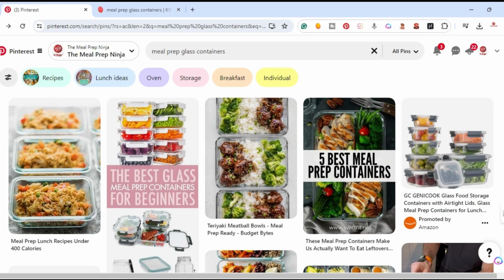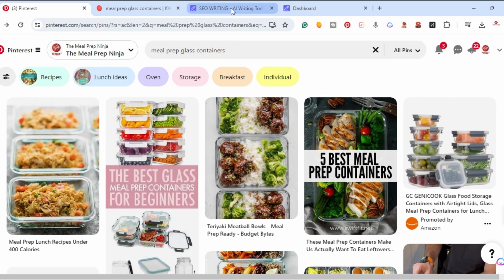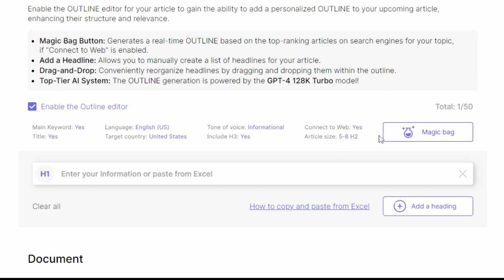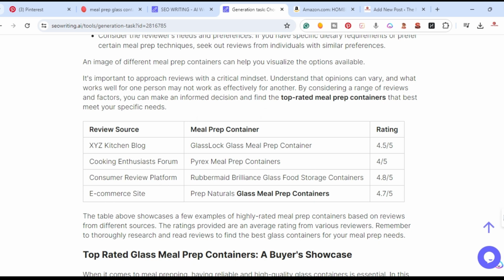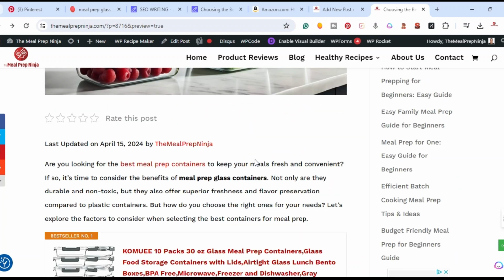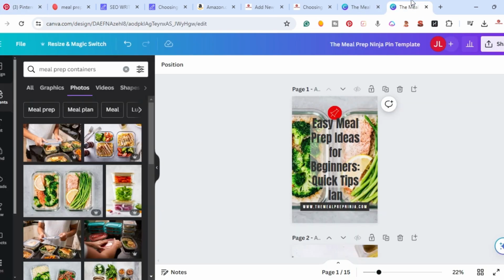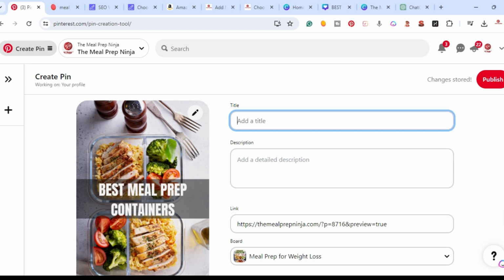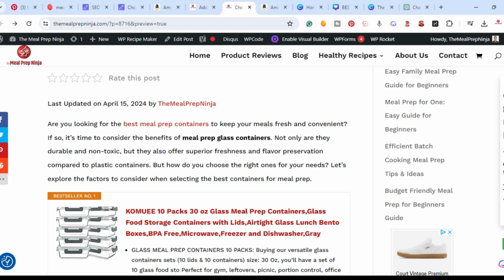Learn How Using Ai for Amazon Affiliate Marketing and Pinterest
Learn How Using AI for Amazon Affiliate Marketing and Pinterest Will Make You Money
Use Promo Code: TeamJim to get 25% off.
Unlock the potential of AI in Amazon Affiliate Marketing with this insightful video! 🚀 Discover how tools like SEO Writing AI can not only save you time but also reduce costs significantly. Plus, learn about how AAWP (Amazon Affiliate WordPress Plugin) can dramatically increase your conversion rates. Don't miss out on the chance to revolutionize your affiliate strategy with these cutting-edge tips! 🛒💡
➡️ Key Highlights of This Video:
Leverage AI to streamline your content creation process.
Learn how to harness the power of SEO Writing AI for content optimization.
Maximize your Amazon Affiliate earnings by boosting conversion rates with AAWP.